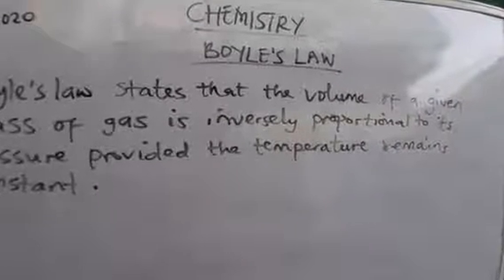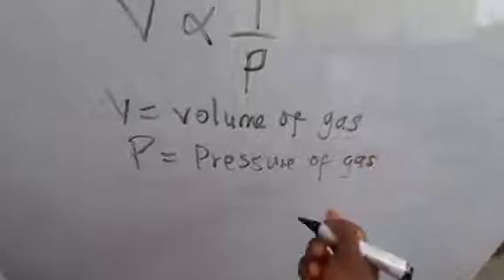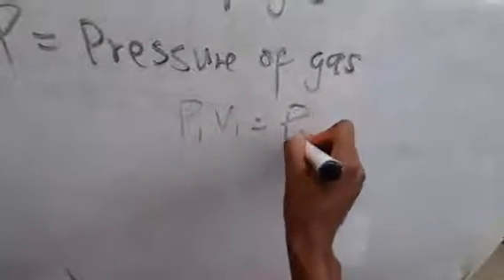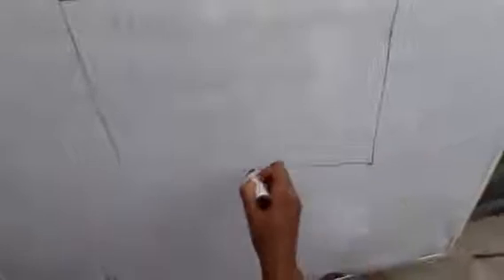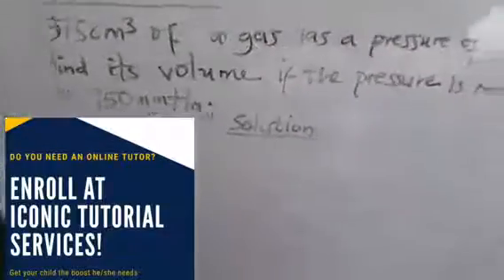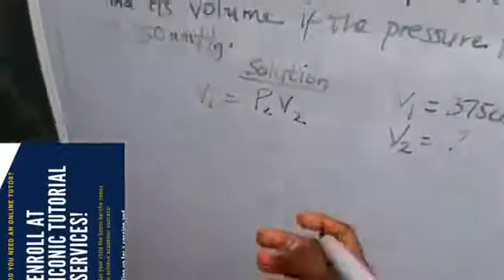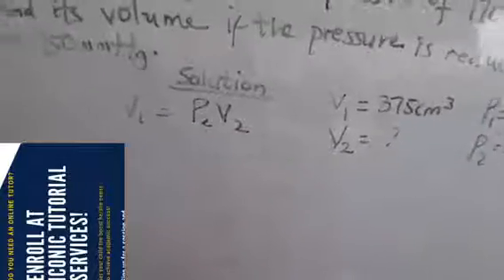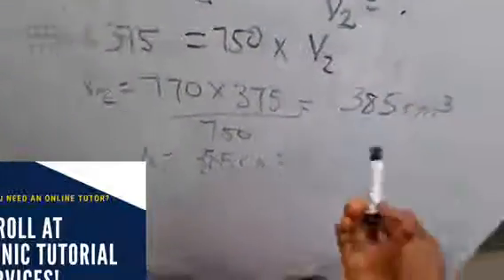BOYLE'S LAW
This a law stating that the pressure of a given mass of an ideal gas is inversely proportional to its volume at a constant temperature.